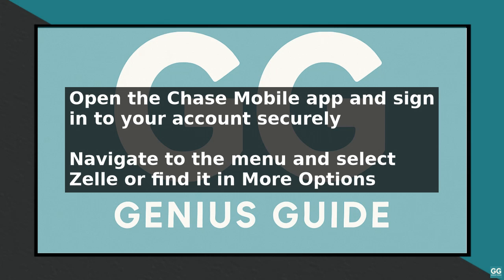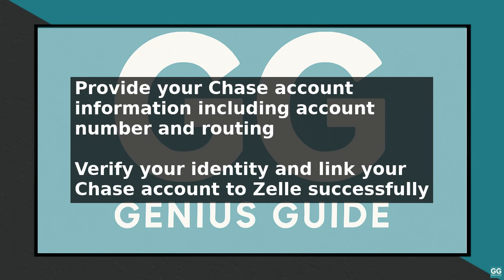How To Link Zelle To Chase (2025)